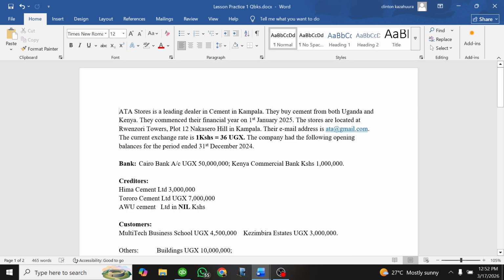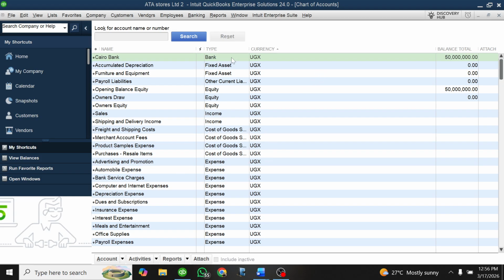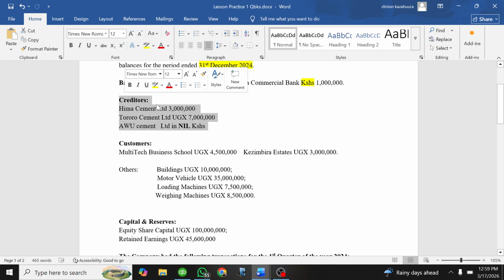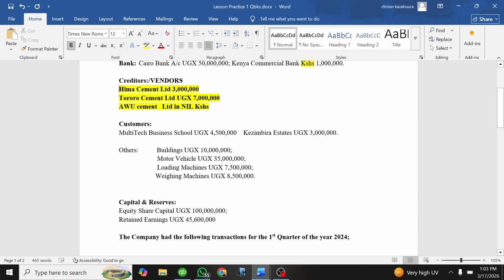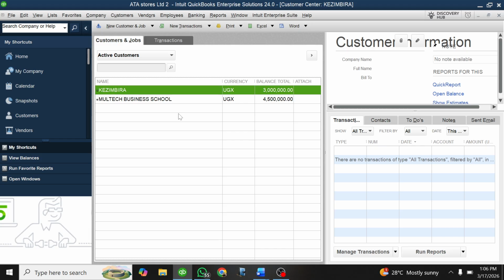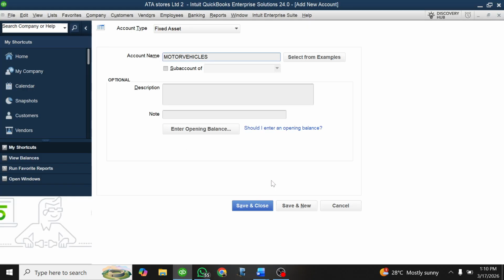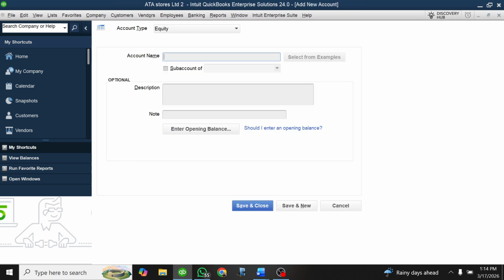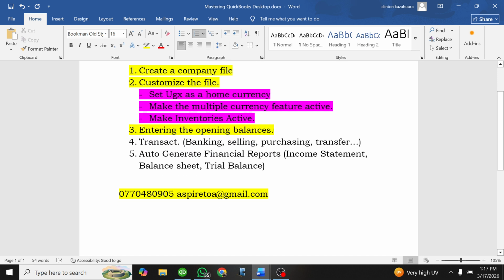QuickBooks Desktop Tutorial Part 2 | How to Enter Opening Balances Step by Step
In this video, you will learn how to enter opening balances in QuickBooks Desktop step by step. This is Part 2 of the full QuickBooks series designed to help students and small business owners understand computerized accounting in a practical way.
If you haven’t watched Part 1, start here first:
This lesson is important because opening balances are the foundation of your accounts. If done wrongly, all your reports will be affected.
This tutorial is perfect for:
• University students
• Beginners in QuickBooks
• Small business owners and SMEs
Stay consistent with the series — more practical lessons are coming.